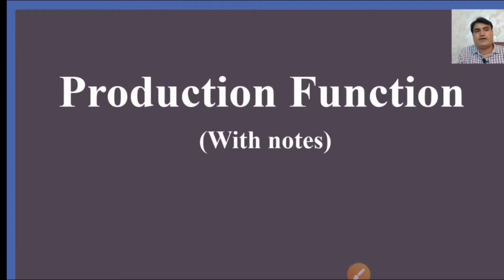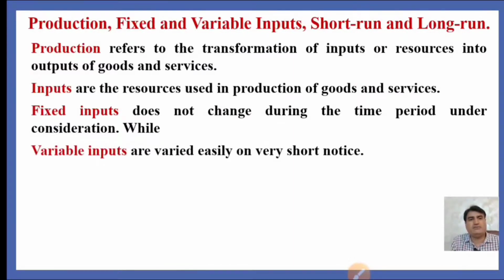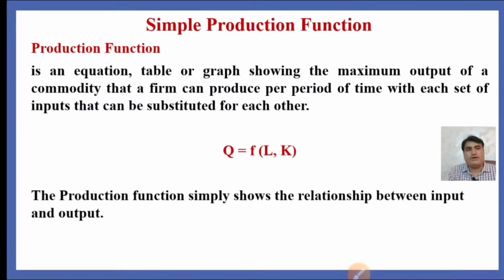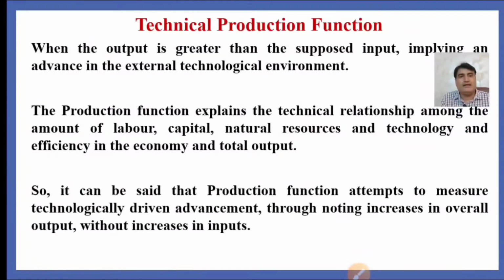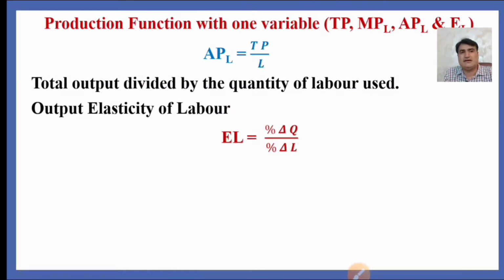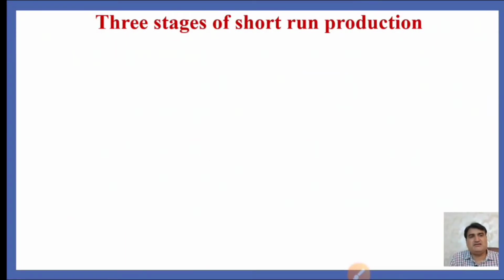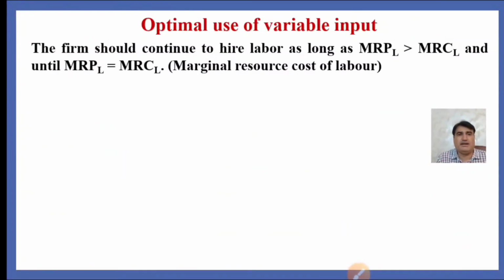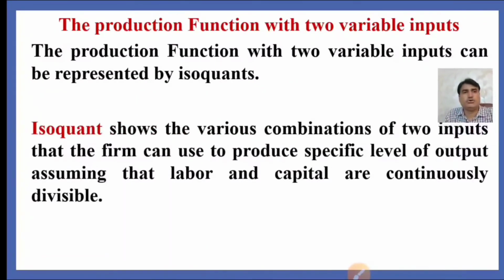76- Production Function | simple and Technical Production Function | Fixed and Variable Inputs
What is a Production Function?
Lecture contents are as under;
Production, Fixed and Variable Inputs, Short-run and Long-run.
Simple Production Function
Technical Production Function
Production Function with one variable (TP, MPL, APL & EL)
Three stages of short-run production
Optimal use of variable input
The production Function with two variable inputs